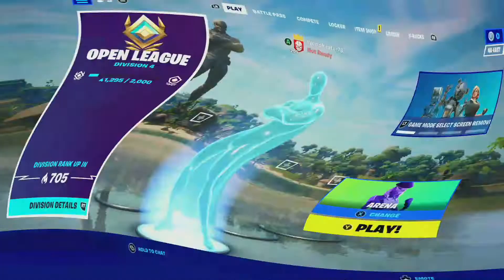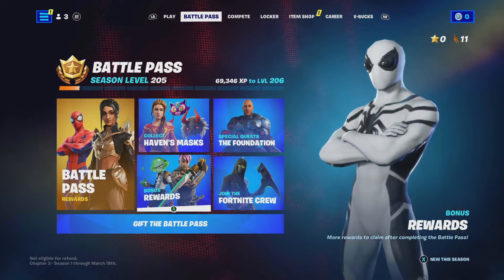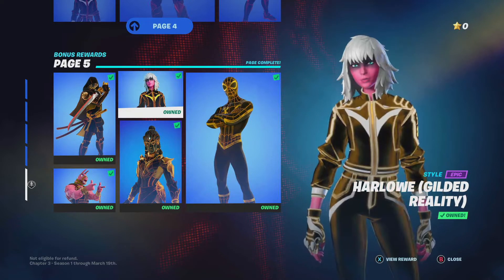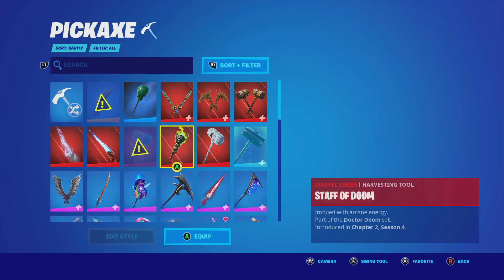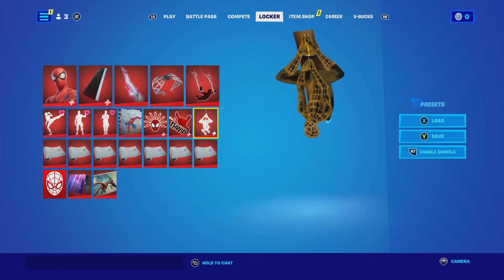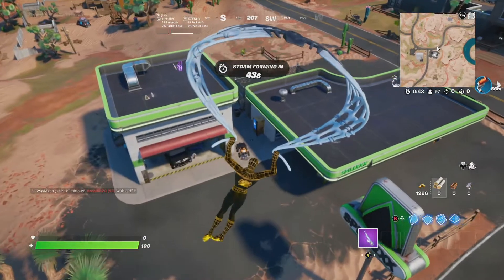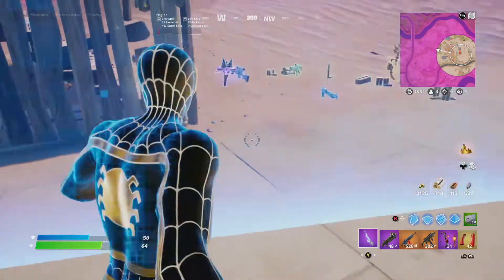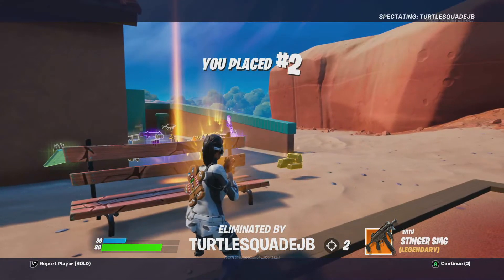Fortnite MSS Ep 10 | SpiderMan Showcase + All His Styles (Level 80-220)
Welcome BACK to the Marvel Skin Showcasing series (MSS)! Tonight I will be showcasing SpiderMan! Drop Likes and Subscribe if you enjoy to show support! (This was 1 month ago and we are in new season so stay tuned for Prowler & then Dr Strange once I get all the levels needed!) ►Last Episode (1 Year ago)

Follow these links to stalk me (LOL)

►Xbox Profiles: WoodRaptor78 & SargentWRaptor
► Instagram.com/WoodRaptor78
► Twitter.com/WoodRaptor78
►Facebook.com/RovetoFamily
► Facebook.com/WoodRaptor78
  ►My other channels